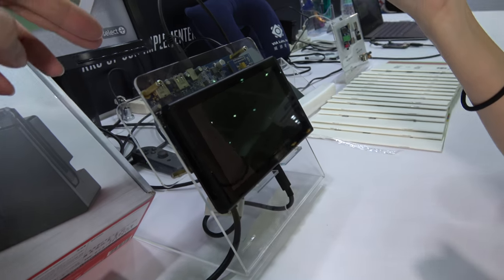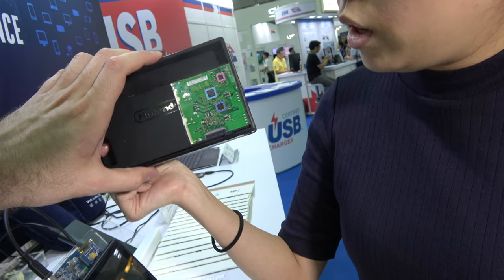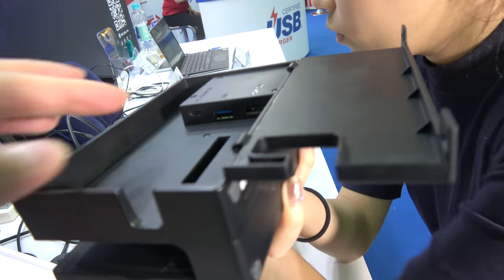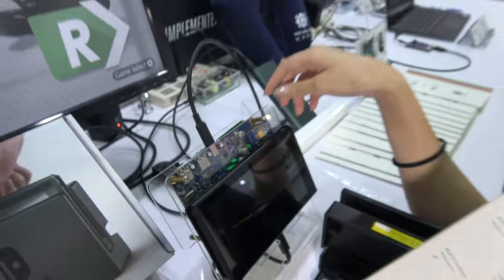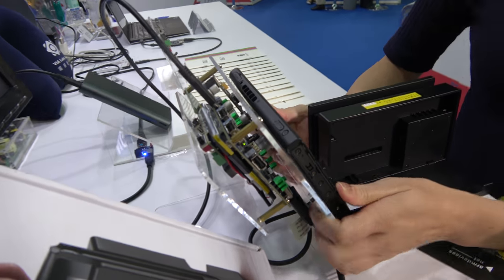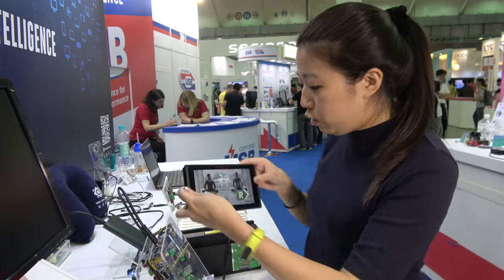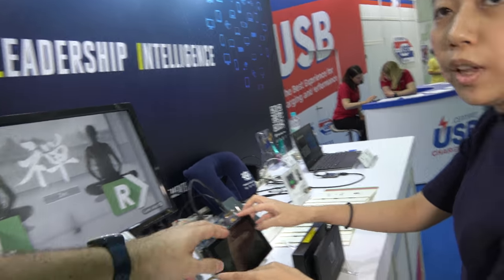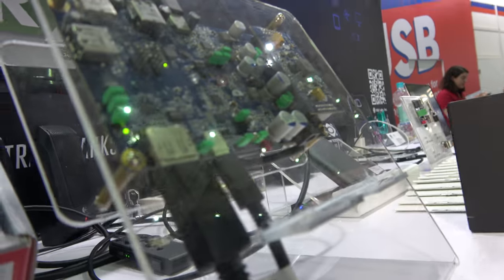Nintendo Switch Extension Dock by Via Labs Multifunction with Integrated Power Bank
Via Labs shows their USB Hub and controller which is in the Nintendo Switch docking station and they show how they make similar hubs for other types of devices as well. The Nintendo Switch uses VLI’s Hub controller (VL210 USB 3.0 1x SS, 3x HS Hub controller) lasts 2.5-3 hours undocked when playing games. In order to extend the playing games time for better gaming experience, VLI has developed an intelligently exclusive turnkey as below:

All-In- One Technology Demonstrator
- Standard USB-C Power Bank: VP242 (USB-C Power Bank DRP Controller)
- USB PD Wall Adapter: VP300 (USB PD Wall Adapter)
- Switch Docking Station: VL212 (USB 3.1 Gen 1 PD Hub (1x SS, 3x HS))
- VP230/VP231 (TCPC for UFP/DFP)